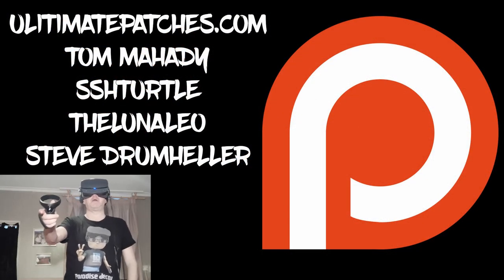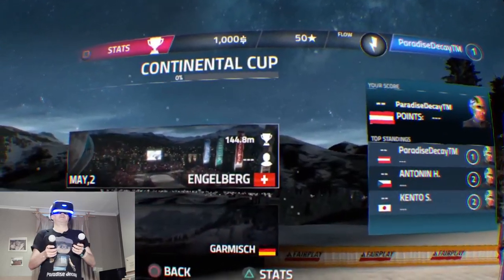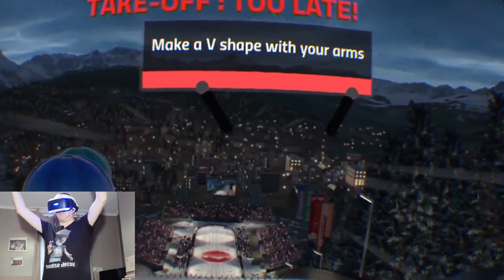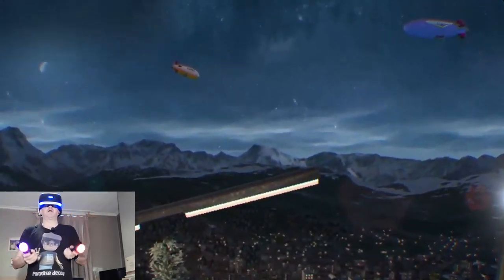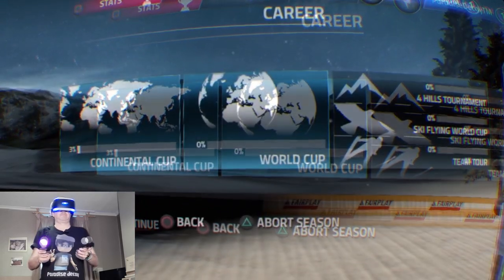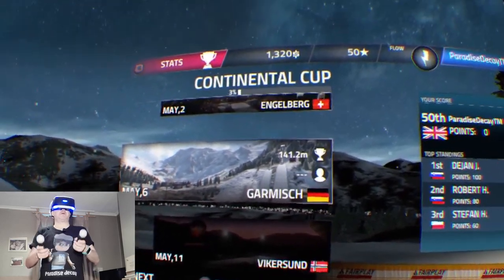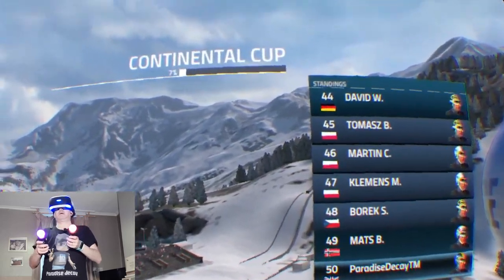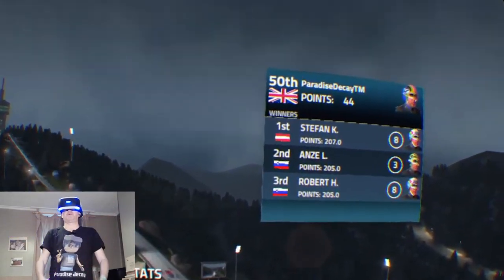👎 Ski Jumping on PSVR - Is it Better than PC? // PlayStation VR // PSVR // PS4 Pro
My Thoughts:
I would not recommend this game on PSVR or PC for that matter.
I had issues with this game on PC with the balance mechanics. It was horrible and I thought at the time the PC version was broken.
Sadly the same issue is apparent with the PSVR version.
I mentioned to the devs that the balance mechanic was a terrible idea, but they never listened I guess.
(You can see my reactions in the video!)

Game details from the Developers:
Ski Jumping Pro VR delivers the sheer thrills of hurtling down a snow-packed ski ramp like no other game. Enjoy the sensation of incomparable height and speed.The ultra-realistic VR experience and a full single-player career mode make Ski Jumping Pro the ultimate winter sports simulation.

STUNNING VR EXPERIENCE
Ski Jumping Pro’s VR experience is so good you’ll think that you’re on the ramp!

MULTIPLE GAME MODES
Live the life of a professional ski jumper in Career mode or jump straight into the action with Quick Jump mode, both with Casual and Pro difficulty levels.

HUGE VARIETY OF EVENTS AND COURSES
Take part in 62 events across 32 unique venues from around the world.

DEEP CHARACTER CUSTOMIZATION
Improve the skills of your jumper through training and choose from over 50 clothing and board accessories including gloves, skis, helmets, boots and suit items.

HUGE REPLAYABILITY
Unlock new levels, contests and venues and become better with increasing skills of your skijumper.

☆ MY PC Specs:
☆ 16.0GB Ram